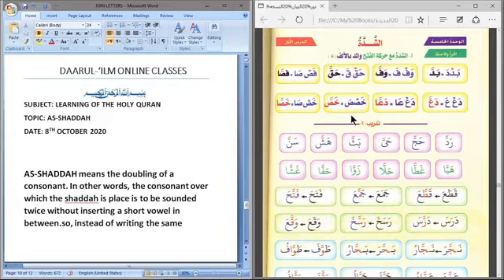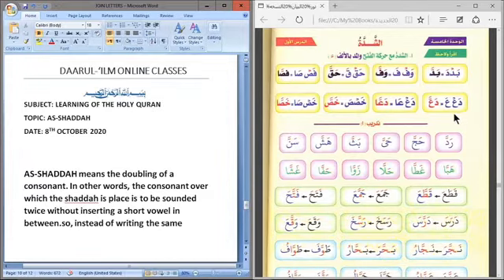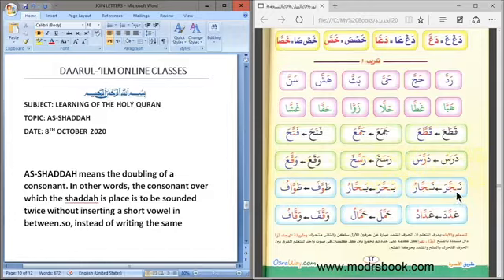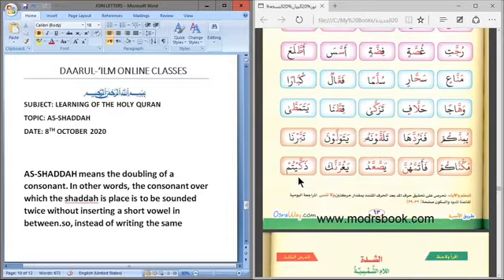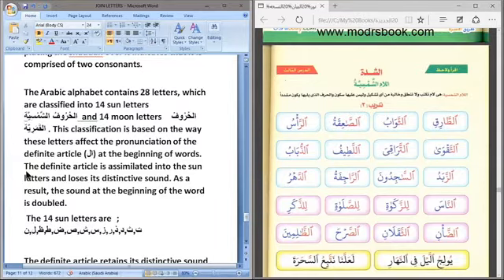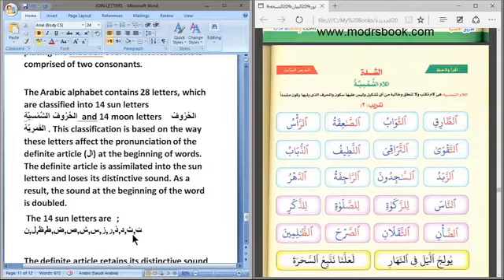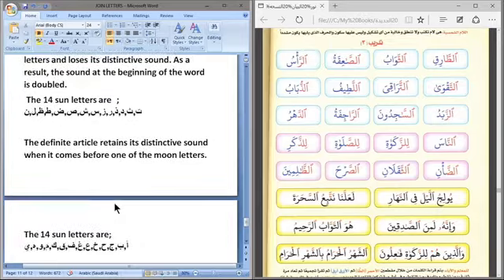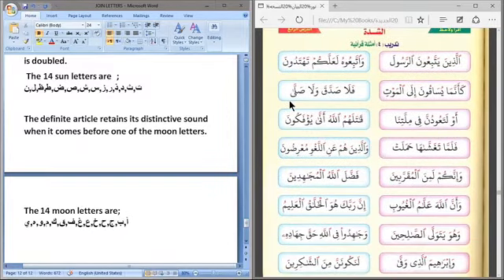What are the Moon and sun letters and their differences?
AS-SHADDAH means the doubling of a consonant. In other words, the consonant over which the shaddah is place is to be sounded twice without inserting a short vowel in between.so, instead of writing the same consonant twice, it is written only once, and placing the shaddah over it indicates that it is comprised of two consonants.

The Arabic alphabet contains 28 letters, which are classified into 14 sun letters                   الحُرُوفُ الشَّمْسِيَّةُ  and 14 moon letters الحُرُوفُ   القَمَرِيَّةُ . This classification is based on the way these letters affect the pronunciation of the definite article (ال) at the beginning of words. The definite article is assimilated into the sun letters and loses its distinctive sound. As a result, the sound at the beginning of the word is doubled.
 The 14 sun letters are  ;  ت,ث,د,ذ,ر,ز,س,ش,ص,ض,ط,ظ,ل,ن

The definite article retains its distinctive sound when it comes before one of the moon letters. The 14 moon letters are; أ,ب,ج,ح,خ,ع,غ,ف,ق,ك,م,و,ه,ي

To know how to differentiate between both, for the moon letters, they are pronounced at the back of your mouth and with your lips.
The sun letters are pronounced at the front of the mouth by your teeth.